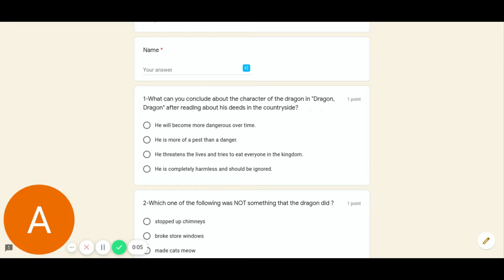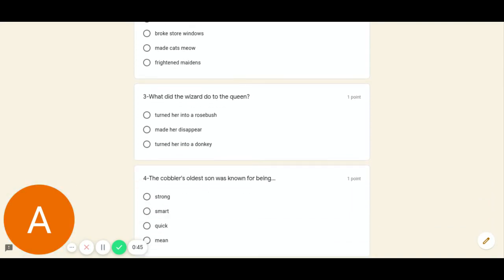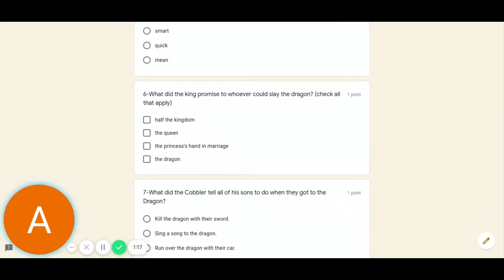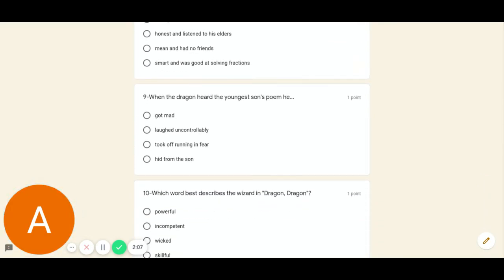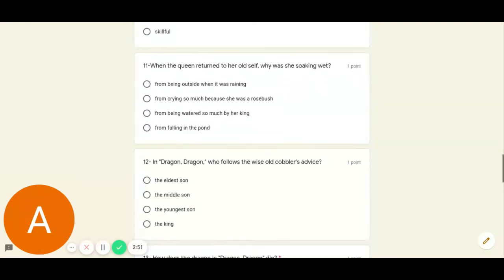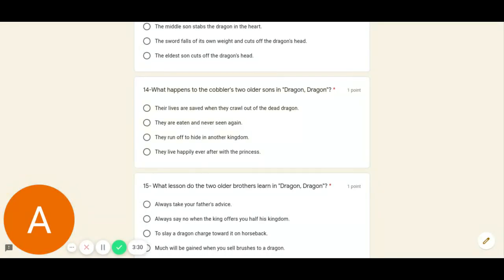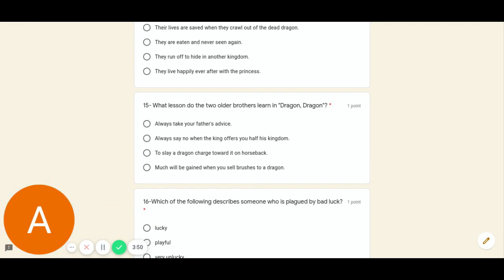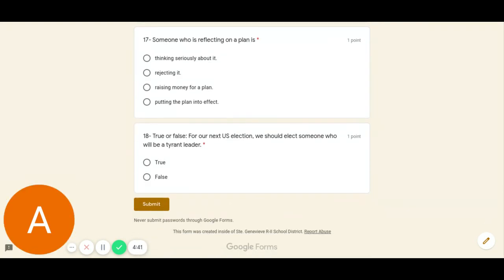Dragon, Dragon Test 1